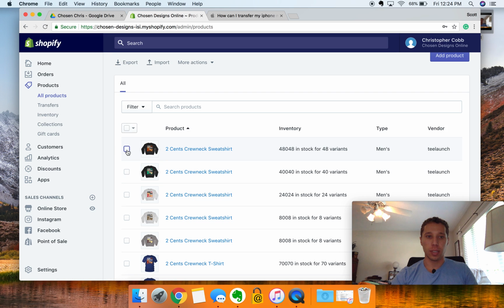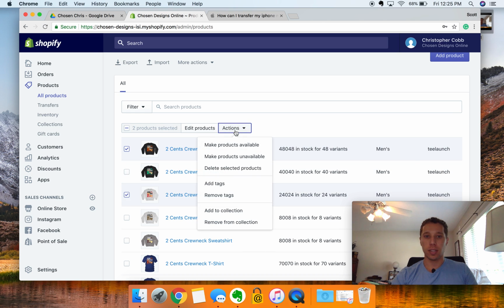How to make multiple products available and unavailable in Shopify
Learn how to make fast product changes to your Shopify Store.